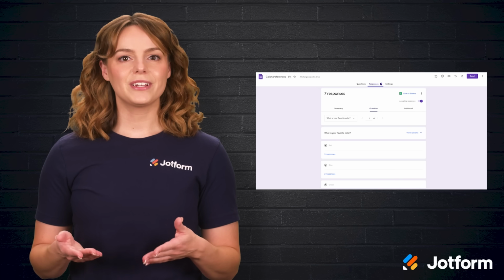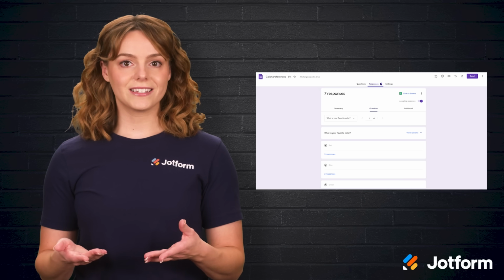How to Sort Responses in Google Forms | Step-by-Step Tutorial in 2026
In this tutorial, you’ll learn how to sort and organize Google Forms submissions in Google Sheets, plus how to level up your response management with more powerful tools in Jotform.

- How Google Forms stores responses (and why sorting is limited inside Forms)
- How to connect Google Forms to Google Sheets
- How to sort submissions by name, date, timestamps, and more
- How to filter responses to focus on specific entries (without deleting data)
- How multi-level sorting helps you organize complex datasets
- How filter views let teams work in the same sheet without disrupting each other
- How add-ons and formulas can automate sorting and reporting
- How Jotform makes response organization easier with built-in tools

👋 ABOUT JOTFORM
Hi, we’re Jotform, a full-featured online forms platform that makes it easy to create robust forms and collect important data. Check us out
00:00 Introduction
00:47 How Google Forms stores and displays responses
01:30 Why Google Sheets is essential for sorting + analysis
01:58 Connect your Google Form to a Google Sheet
02:21 Quick sorting options (A–Z, date, timestamp)
02:38 Multi-level sorting (advanced sort range)
03:04 Filtering to focus on specific responses
04:17 Filter views for collaboration (without affecting others)
04:45 Add-ons, automations, and formulas to stay organized
05:42 How Jotform upgrades response organization, automation, and reporting
07:07 Subscribe to Jotform